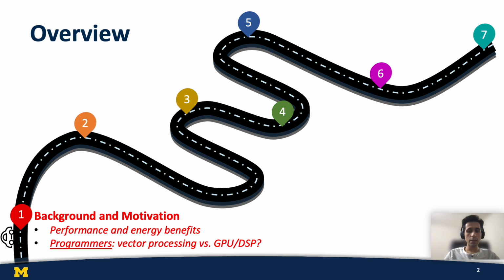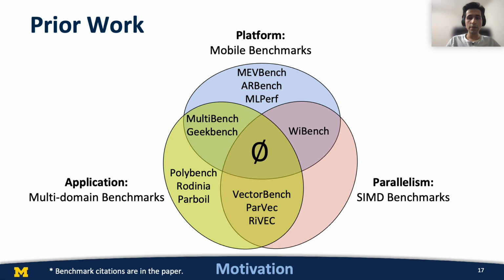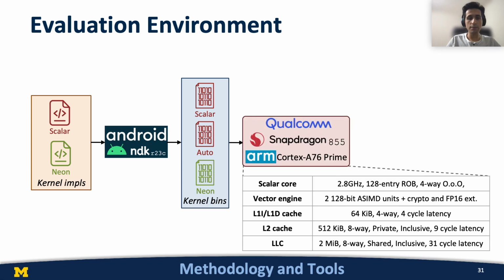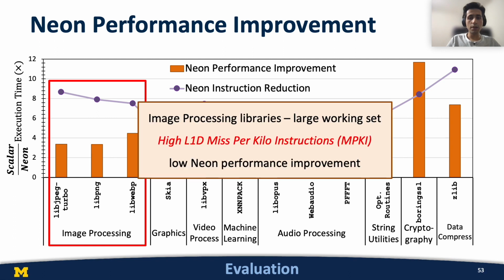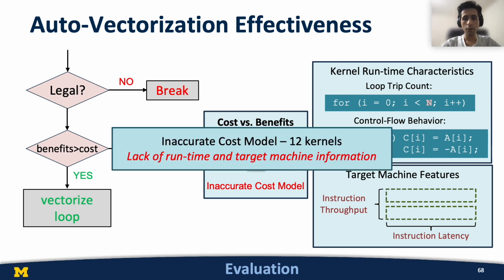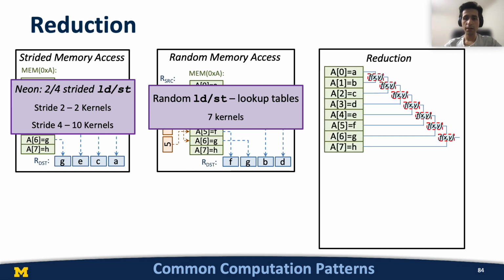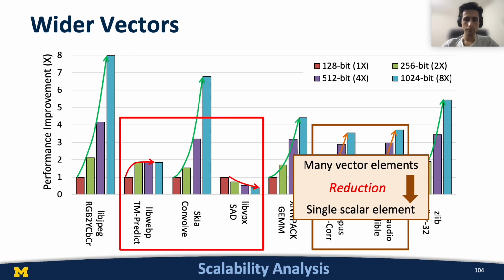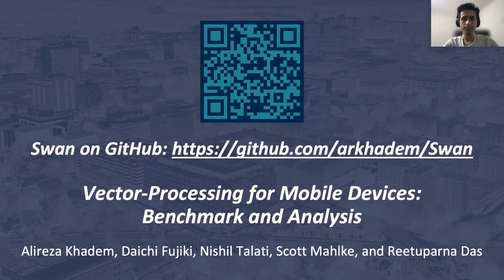Vector-Processing for Mobile Devices:Benchmark and Analysis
Alireza Khadem, Daichi Fujiki, Nishil Talati, Scott Mahlke, and Reetuparna Das. Vector-Processing for Mobile Devices: Benchmark and Analysis, In 2023 IEEE International Symposium on Workload Characterization (IISWC)